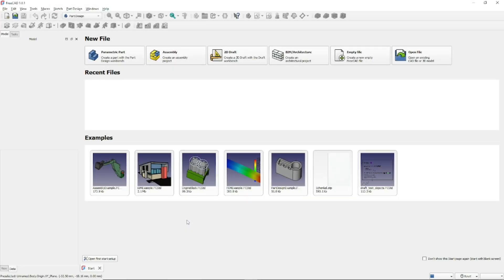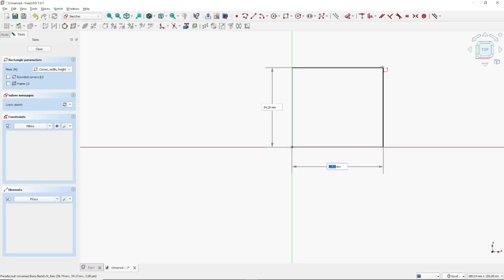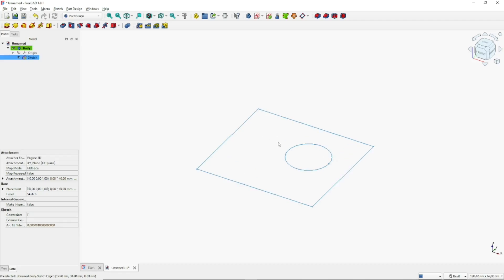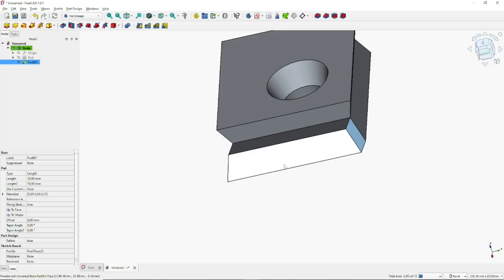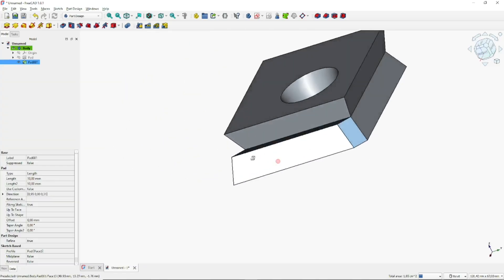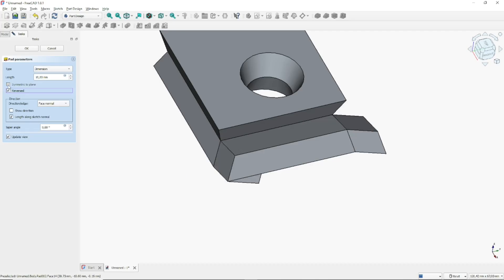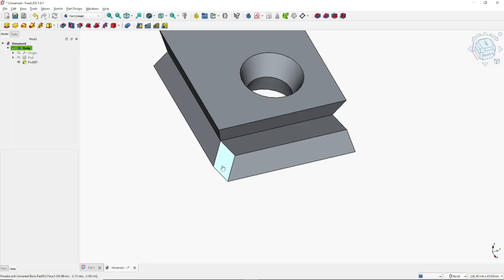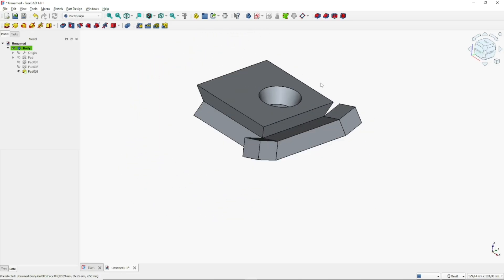FreeCAD 1.0 Parametric Part How To Use Pad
FreeCAD 1.0 basic tutorial for beginner how to use pad tool to extrude sketch fast and easy